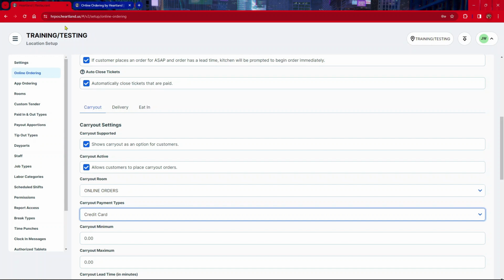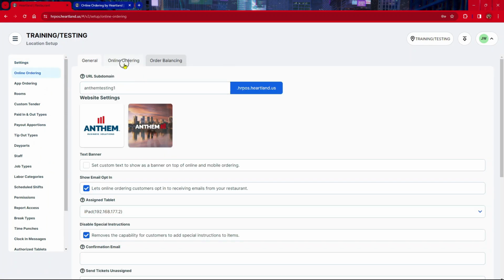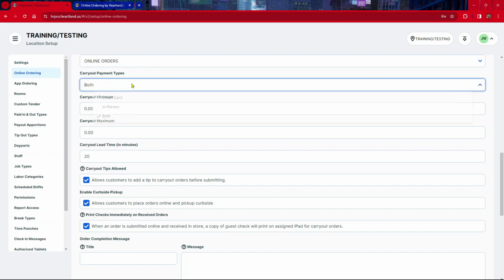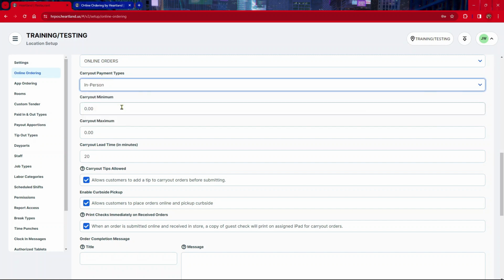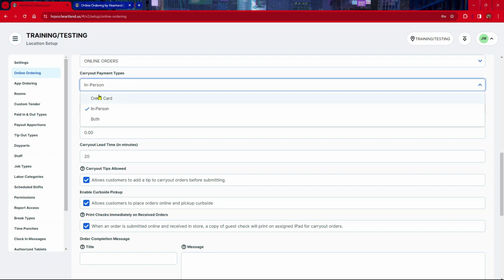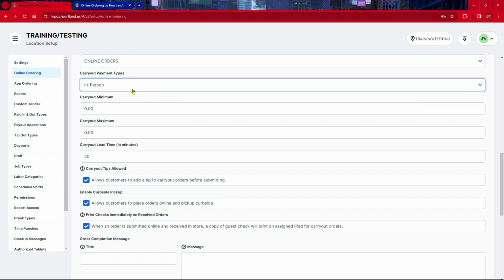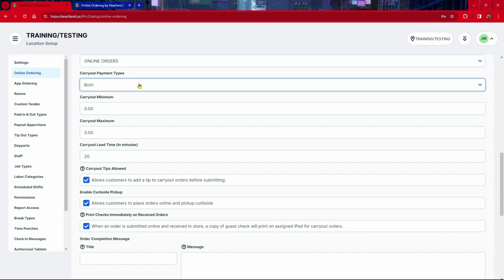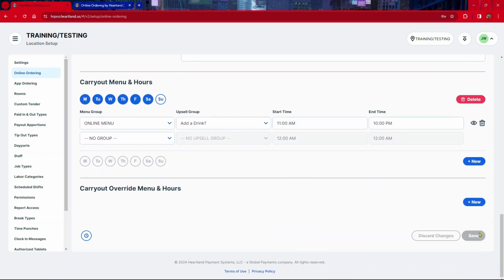PAYMENT OPTIONS ONLINE ORDERING - HEARTLAND RESTAURANT POINT OF SALE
THIS TUTORIAL / TRAINING IS ON HOW TO EDIT THE REQUIRED PAYMENT METHODS FOR CUSTOMERS WHO PLACE ORDERS ONLINE - ADMIN PORTAL TRAINING - HEARTLAND RESTAURANT POS